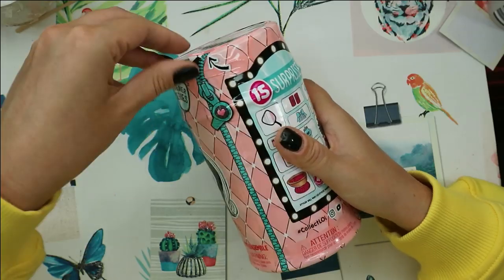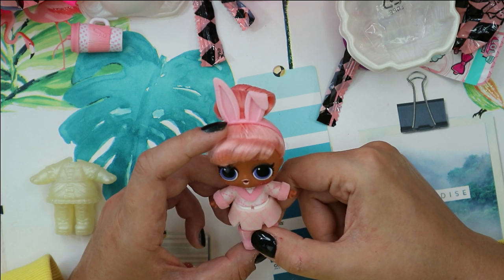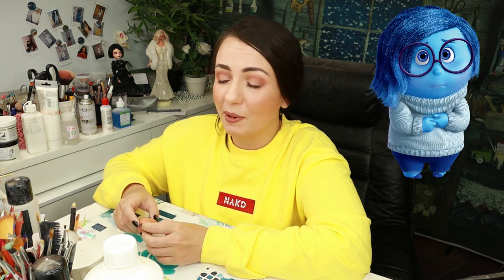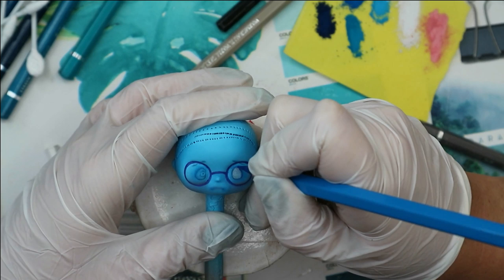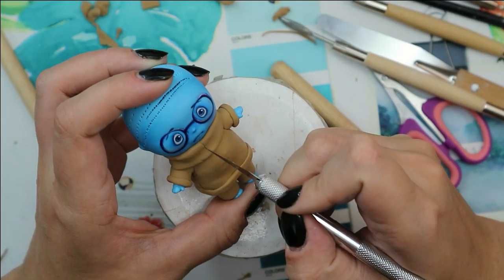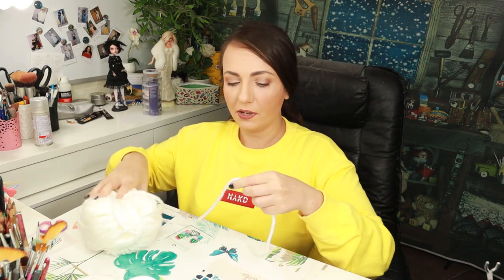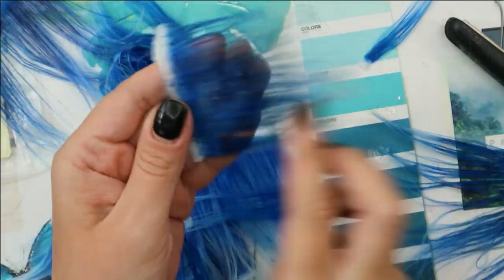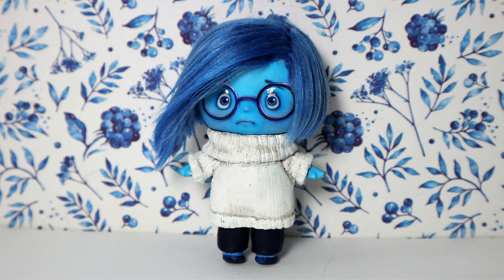MAKING A TINY SADNESS DOLL - CUSTOM LOL SURPRIZE DOLL REPAINT by Poppen Atelier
Let's unbox this LOL Surprize hairgoals doll and then we will repaint her like Sadness from Inside Out movie.